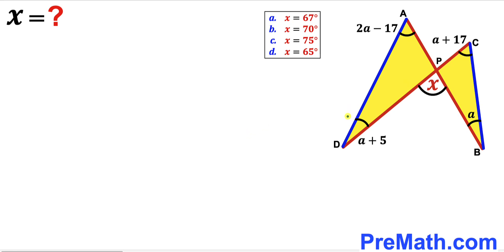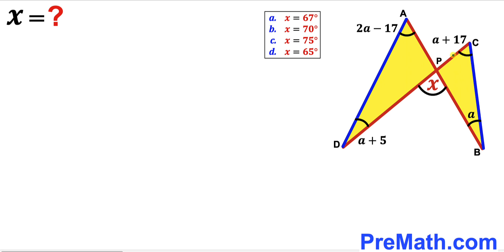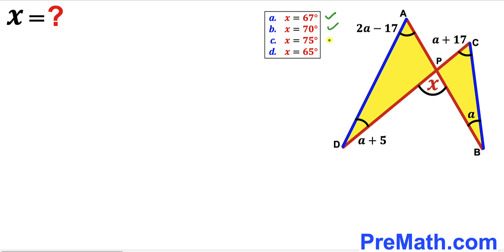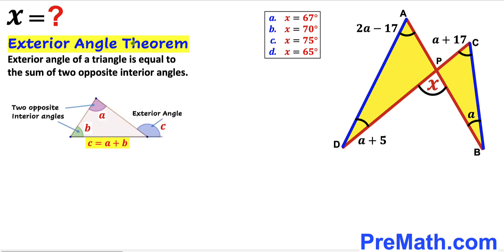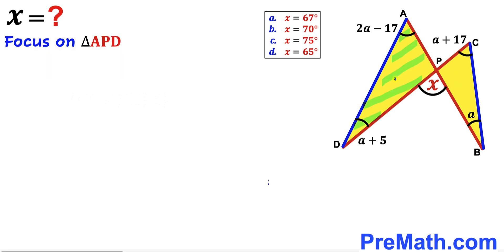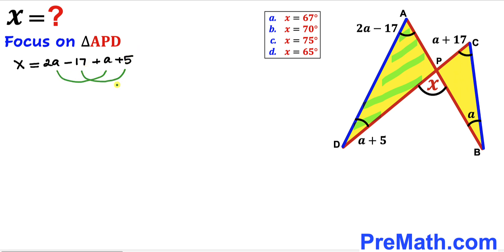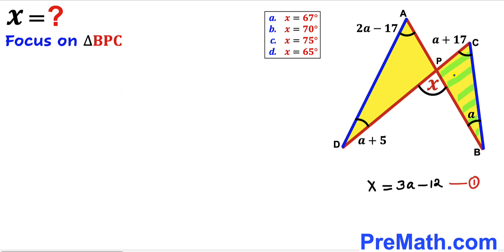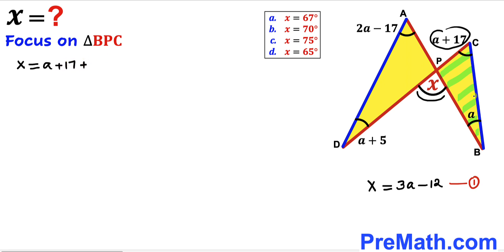Can you find the value of angle X? | (Justify your answer)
Learn how to find the value of angle X. Important Geometry and Algebra skills are also explained: Exterior angle theorem. Step-by-step tutorial by PreMath.com

blackpenredpen
math olympics
olympiad exam
math olympiada
British Math Olympiad
olympics math
olympics mathematics
Number Theory
mathcounts
math at work
Pre Math
Olympiad Mathematics
Olympiad Question
Geometry
Geometry math
Geometry skills
Right triangles
imo
Competitive Exams
Competitive Exam
Find the length m
Pythagorean Theorem
Right triangles
Similar triangles
Congruent Triangles
Exterior angle theorem
Isosceles triangles
coolmath
my maths
mathpapa
mymaths
cymath
sumdog
multiplication
ixl math
deltamath
reflex math
math genie
math way